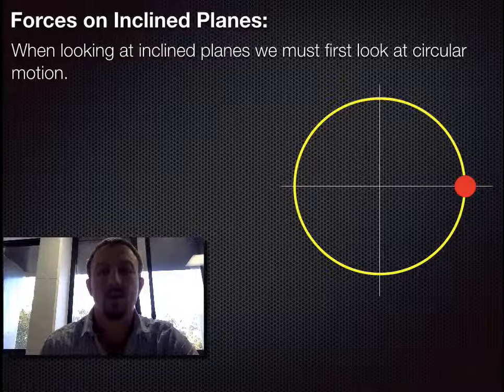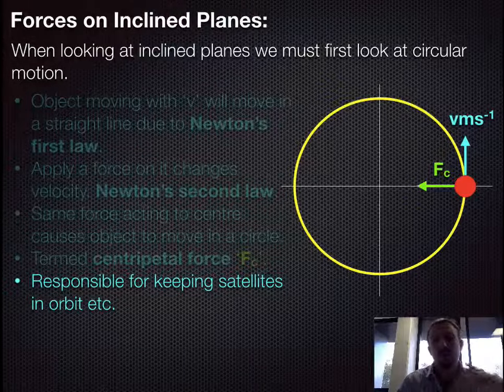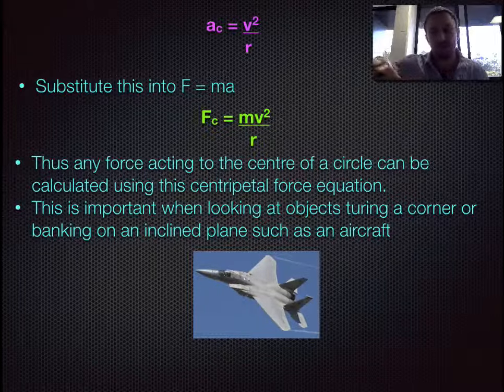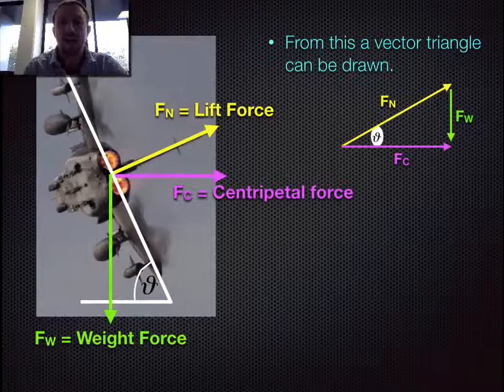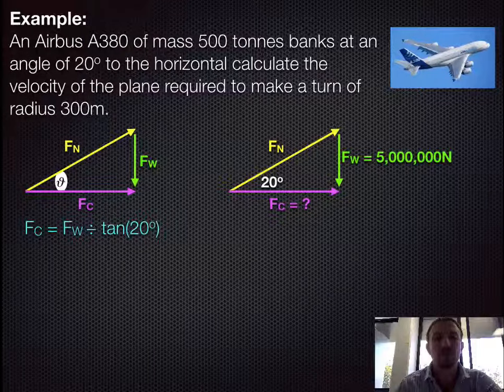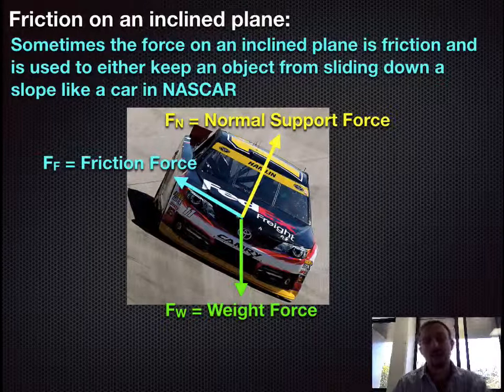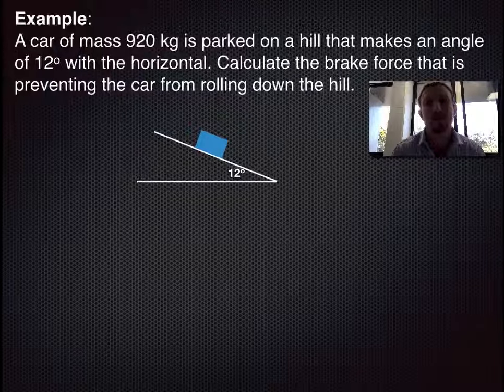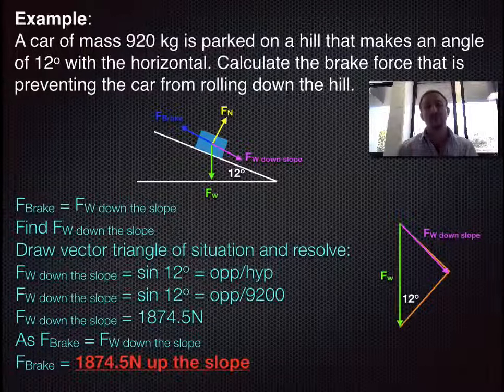Force on Inclined Planes